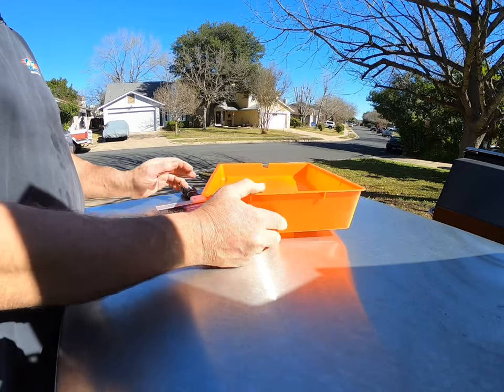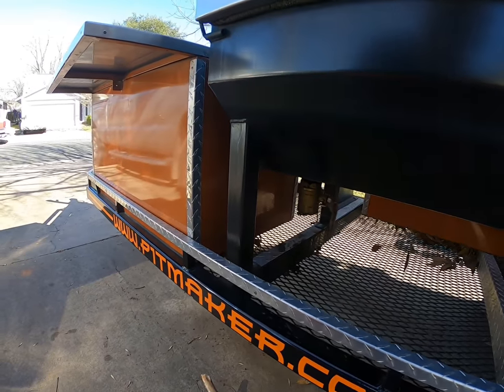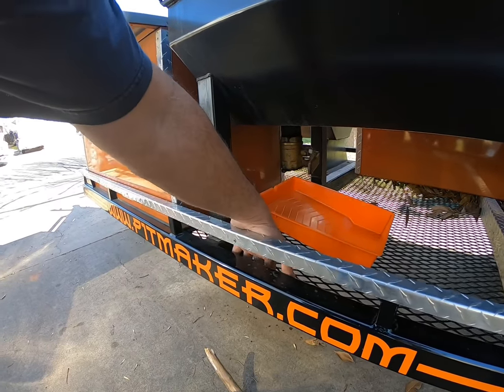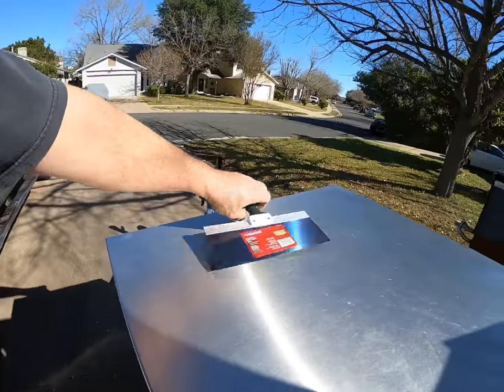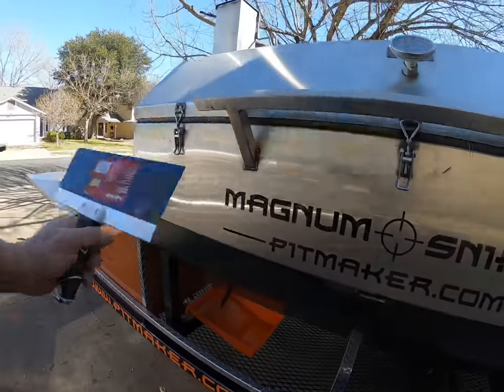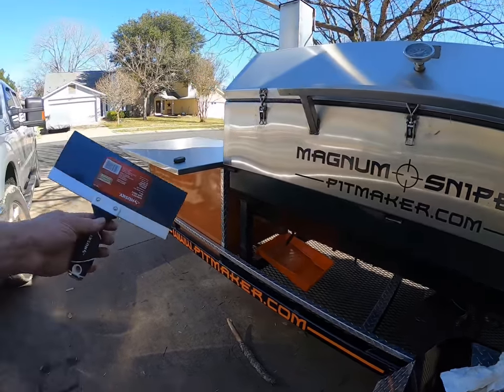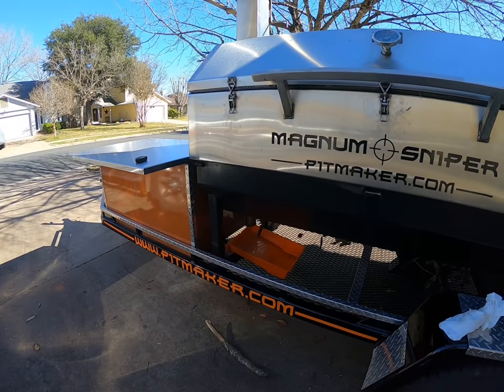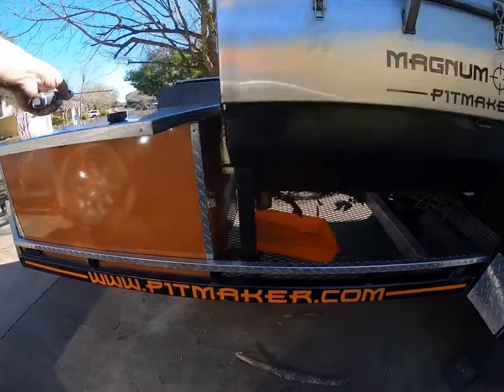PITMAKER SNIPER TRICKS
Help you take care of your smoker